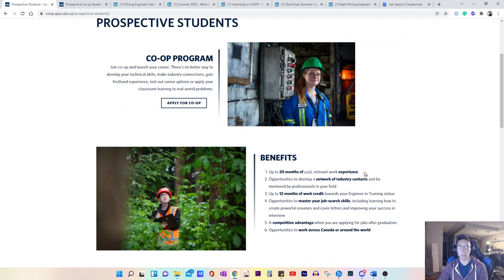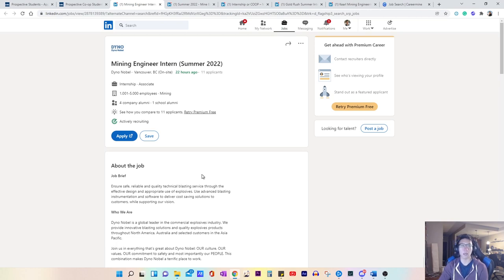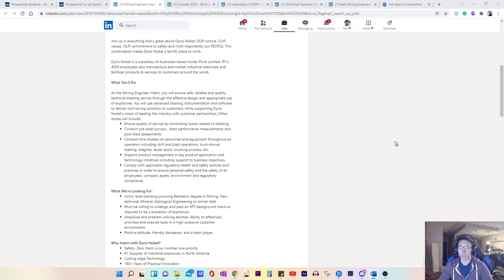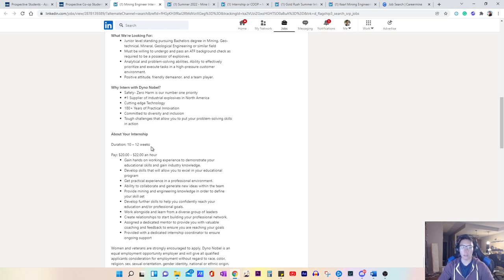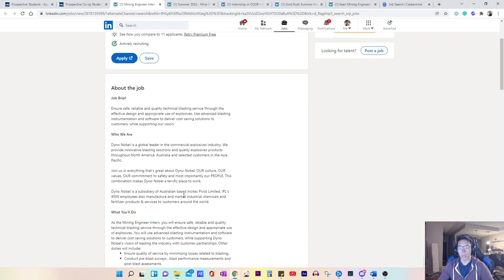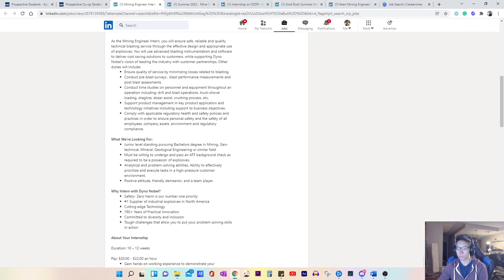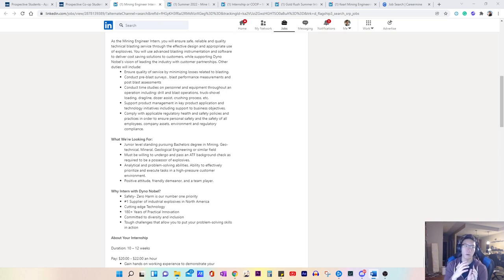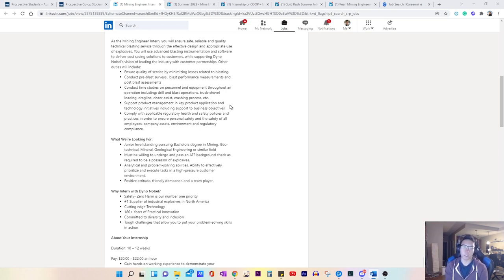How to get mining internship in Canada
Learn the best tips on how to get a mining internship in Canada, including what websites to use,  and what to look for in the job postings.
- Pros and Cons of the co-op program
- How to find Canadian mining engineering jobs
- What to write on your resume and cover letter
- Interview process and how to stand out from other candidates